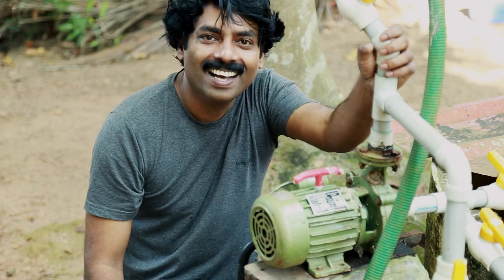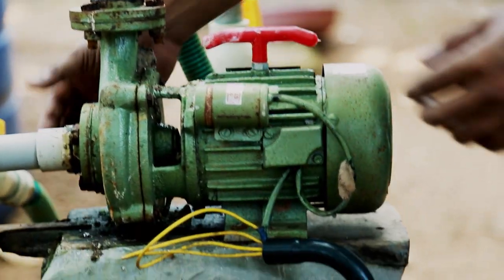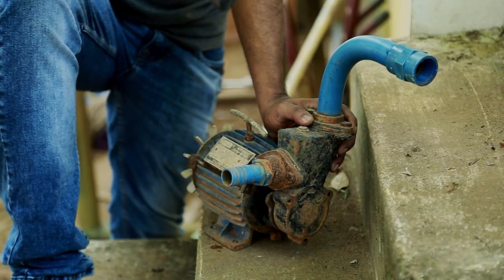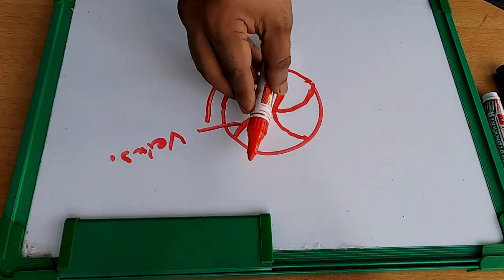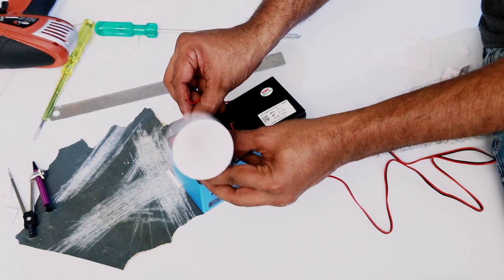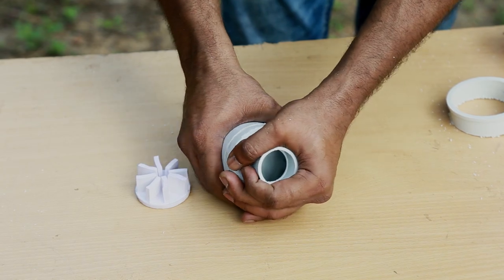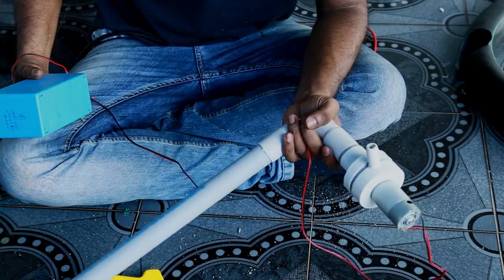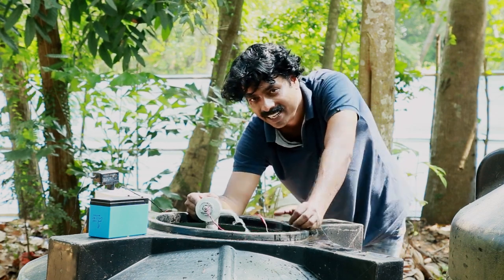CENTRIFUGAL PUMP EXPLAINED, How to make a mini water Pump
Tried to explain how centrifugal pump works and made a mini water pump